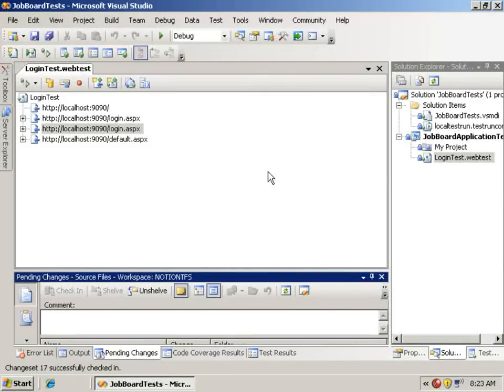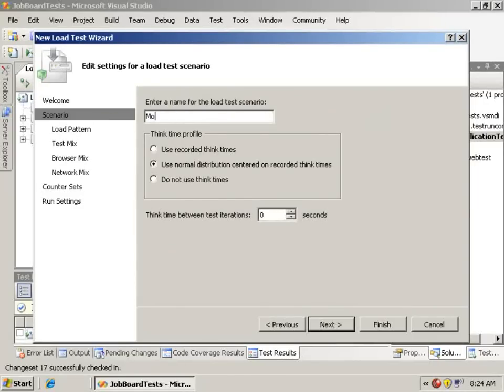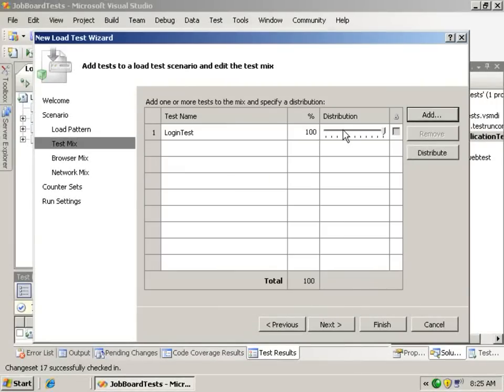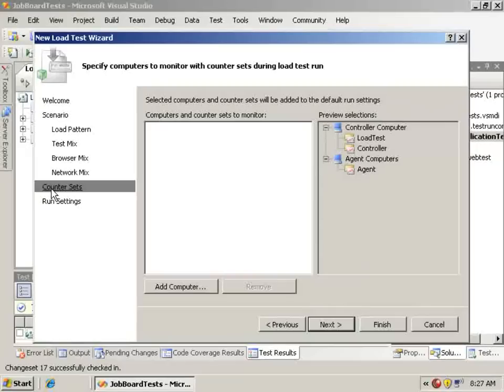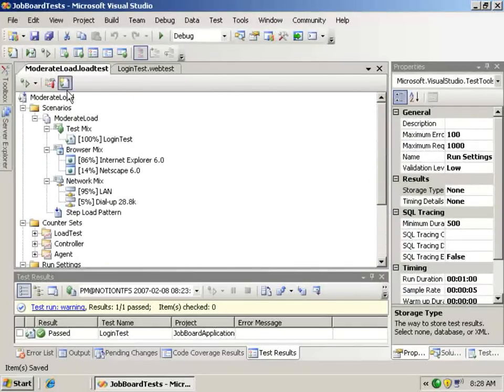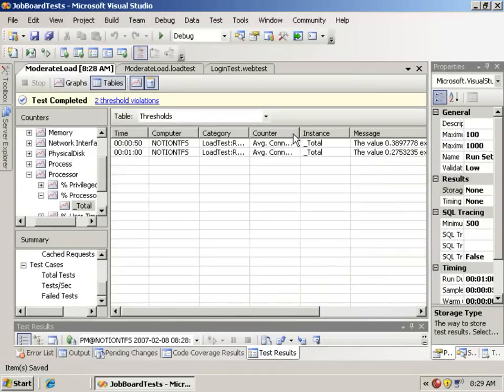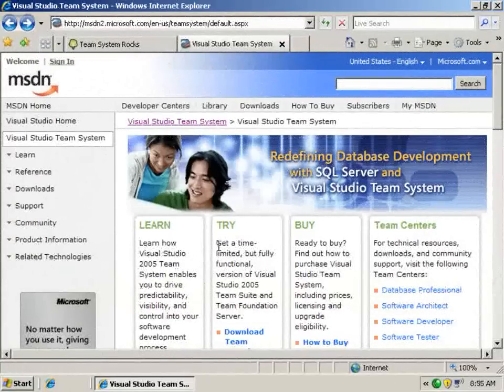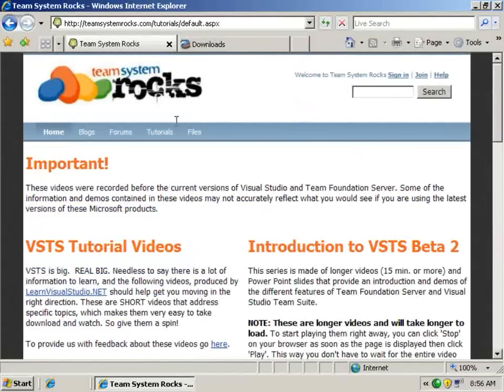Load Test with Visual Studio Team System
How to stress load your application and set up web tests or win form tests with Visual Studio Team System.